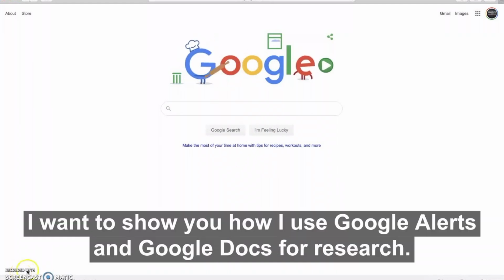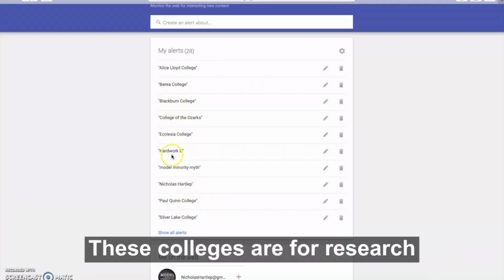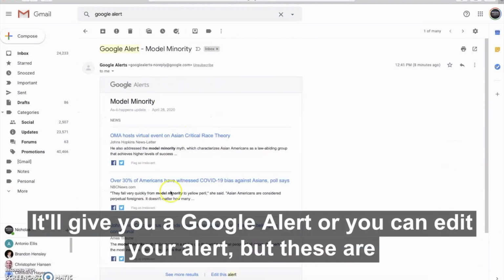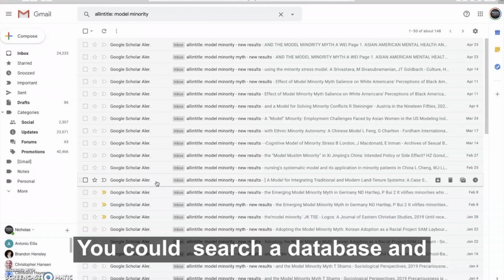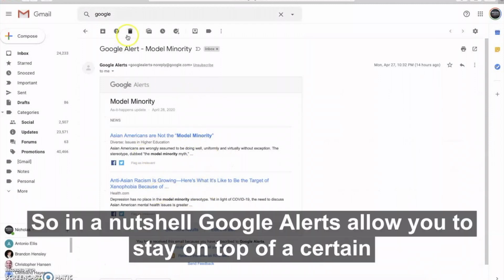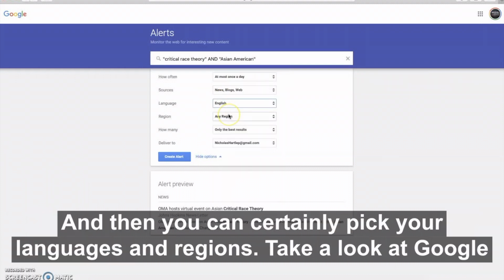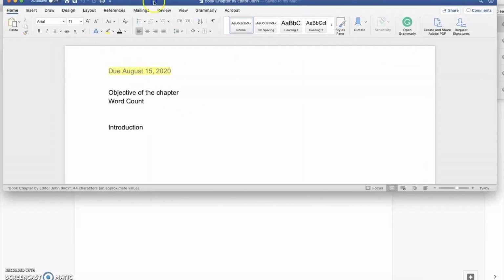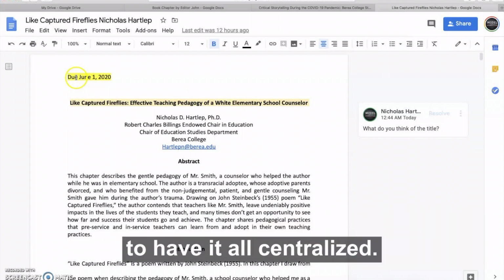Video #4: Using Google Alerts and Google Docs for Research | Model Minority Stereotype Project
💬 Leave a comment to tell me any ideas you have for the next video!